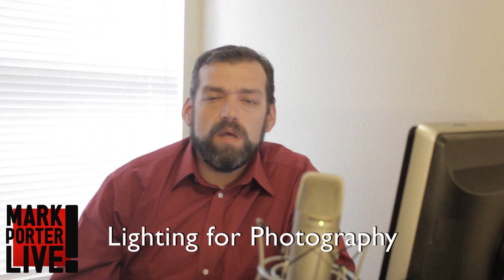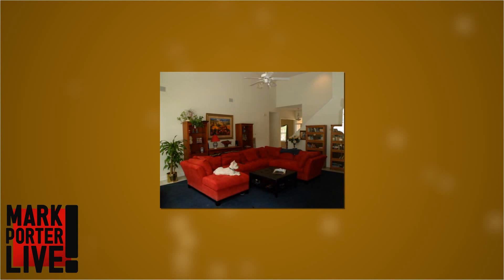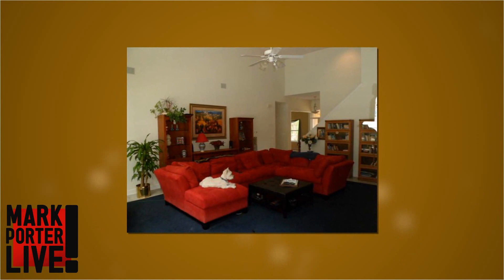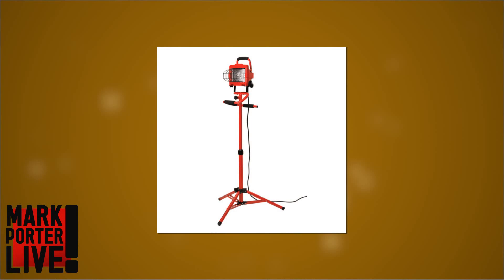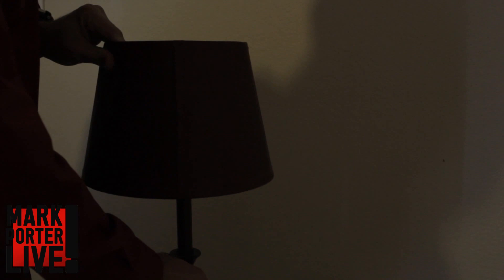Real Estate Photography Tip: Basic Lighting for Shooting a Home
Todd Crowell with Mark Porter Live shares basic lighting tips for shooting real estate photography. Don't miss your chance to learn more basic photography and video tips, including lighting and equipment, software and editing tools, and so much more at Mark Porter Live's next Video Internet Marketing Class (with CRS elective Credit) on March 5th at Greater Lewisville Association of REALTORS. to learn more about Mark Porter Live's real estate training courses or to get additional real estate technology tips.